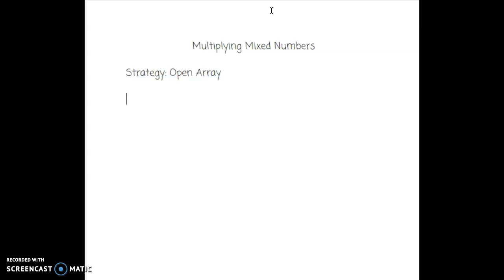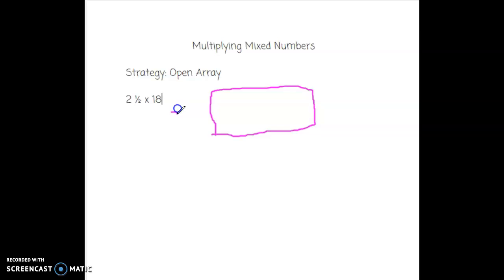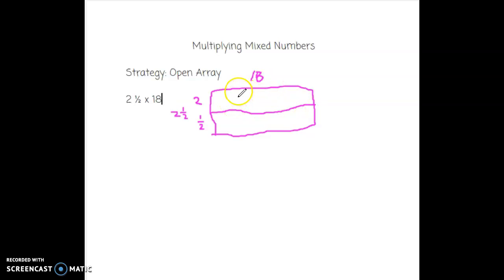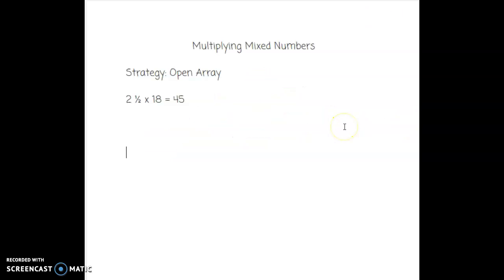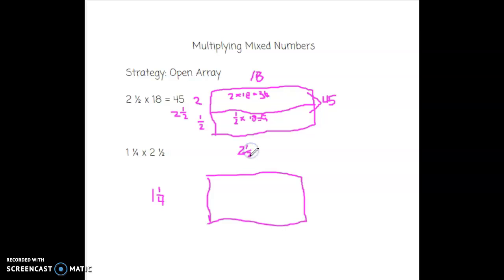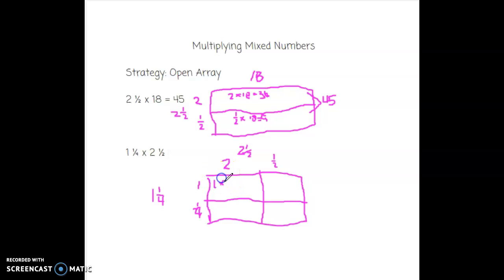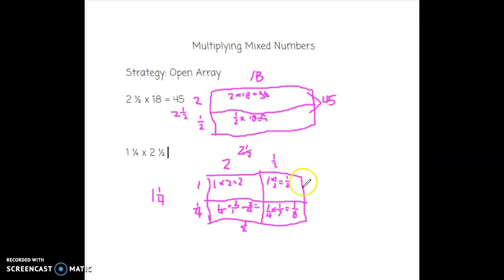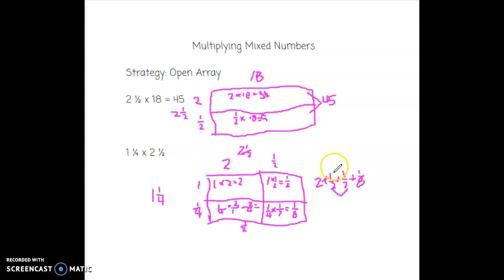Mulitply Mixed Numbers